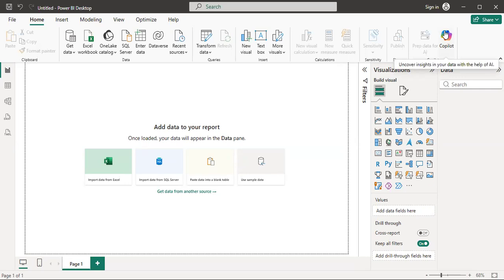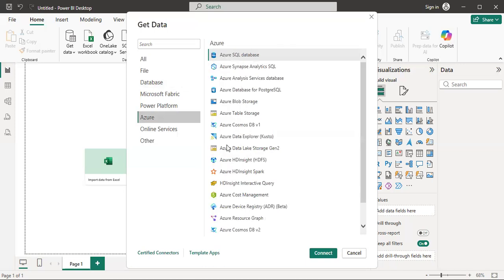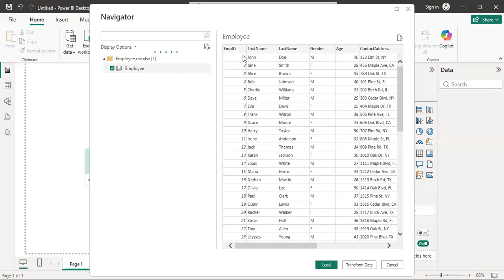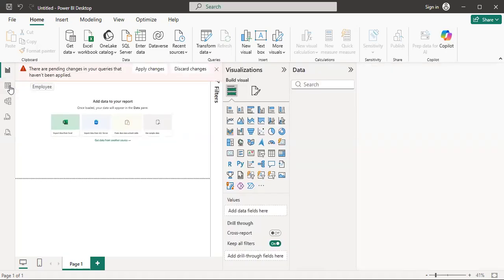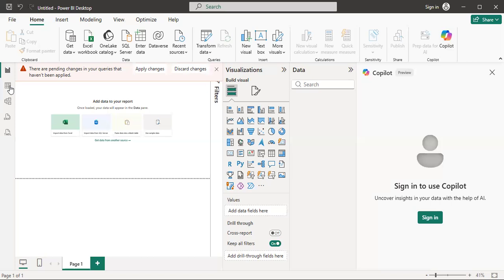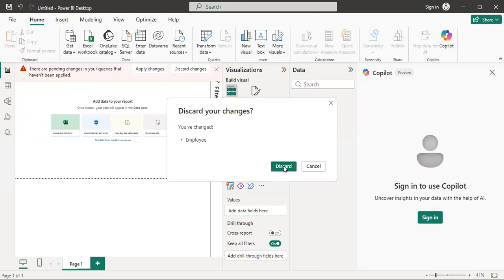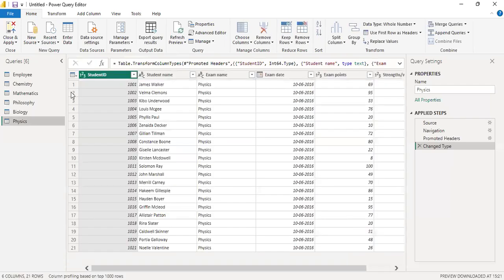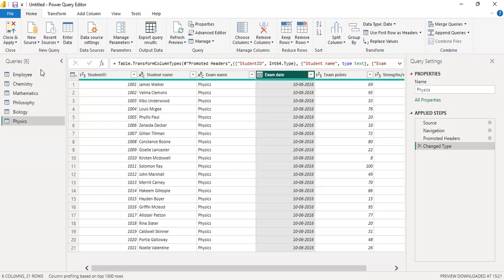Importing data from excel & csv file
in this tutorial i have explained how to import data from excel & csv file make sure to watch till the end